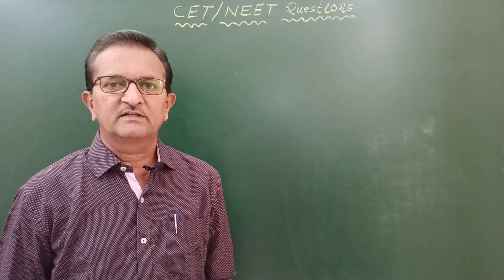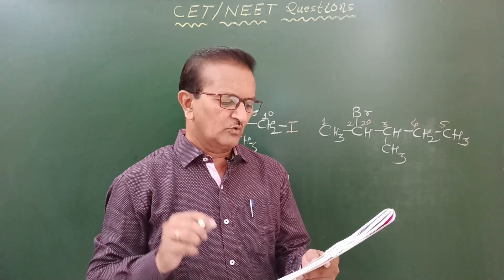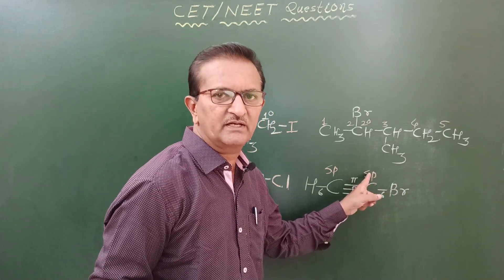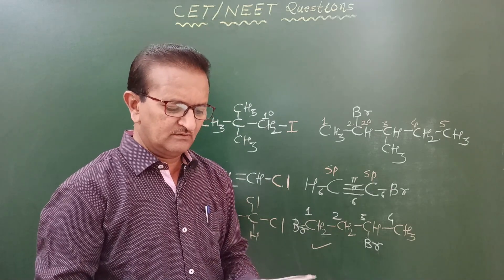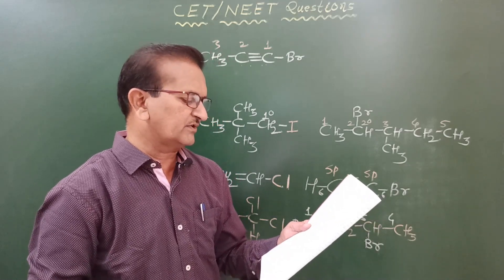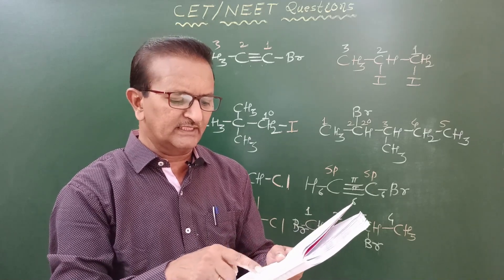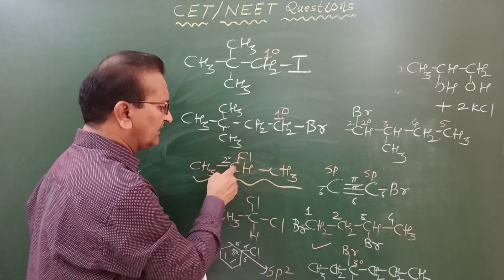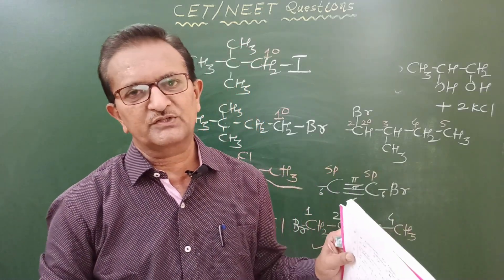NEET/CET Questions on Classification Of HDH || N.R.Shinde || (12th Board + NCERT)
The haloalkanes (also known as halogenoalkanes or alkyl halides) are a group of chemical compounds derived from alkanes containing one or more halogens. They are a subset of the general class of halocarbons, although the distinction is not often made. Haloalkanes are widely used commercially and, consequently, are known under many chemical and commercial names. They are used as flame retardants, fire extinguishants, refrigerants, propellants, solvents, and pharmaceuticals. Subsequent to the widespread use in commerce, many halocarbons have also been shown to be serious pollutants and toxins. For example, the chlorofluorocarbons have been shown to lead to ozone depletion. Methyl bromide is a controversial fumigant. Only haloalkanes which contain chlorine, bromine, and iodine are a threat to the ozone layer, but fluorinated volatile haloalkanes in theory may have activity as greenhouse gases. Methyl iodide, a naturally occurring substance, however, does not have ozone-depleting properties and the United States Environmental Protection Agency has designated the compound a non-ozone layer depleter. Haloalkane or alkyl halides are the compounds which have the general formula "RX" where R is an alkyl or substituted alkyl group and X is a halogen (F, Cl, Br, I).

Haloalkanes have been known for centuries. Chloroethane was produced synthetically in the 15th century. The systematic synthesis of such compounds developed in the 19th century in step with the development of organic chemistry and the understanding of the structure of alkanes. Methods were developed for the selective formation of C-halogen bonds. Especially versatile methods included the addition of halogens to alkenes, hydrohalogenation of alkenes, and the conversion of alcohols to alkyl halides. These methods are so reliable and so easily implemented that haloalkanes became cheaply available for use in industrial chemistry because the halide could be further replaced by other functional groups.

While most haloalkanes are human-produced, non-artificial-source haloalkanes do occur on Earth, mostly through enzyme-mediated synthesis by bacteria, fungi, and especially sea macroalgae (seaweeds). More than 1600 halogenated organics have been identified, with bromoalkanes being the most common haloalkanes. Brominated organics in biology range from biologically produced methyl bromide to non-alkane aromatics and unsaturates (indoles, terpenes, acetogenins, and phenols).[1][2] Halogenated alkanes in land plants are more rare, but do occur, as for example the fluoroacetate produced as a toxin by at least 40 species of known plants. Specific dehalogenase enzymes in bacteria which remove halogens from haloalkanes, are also known.